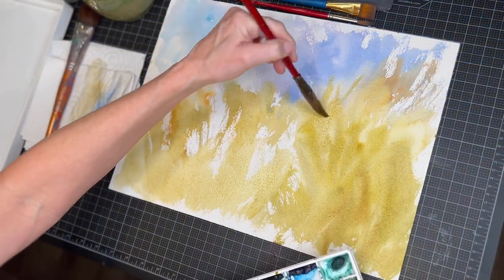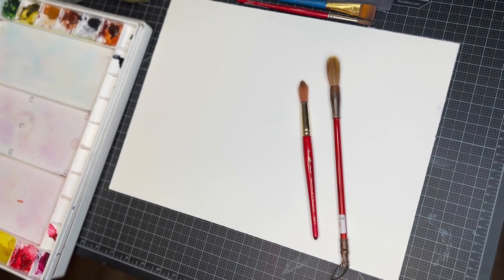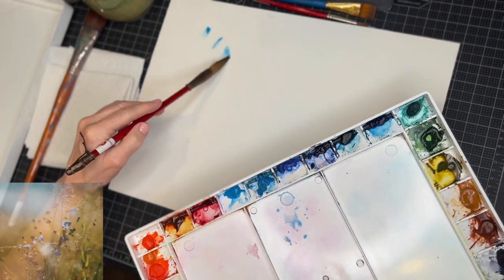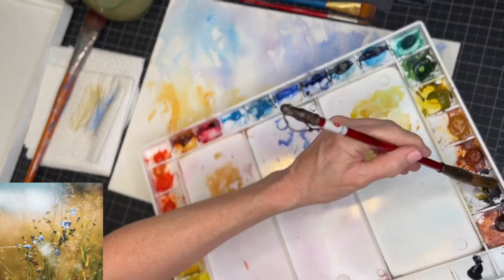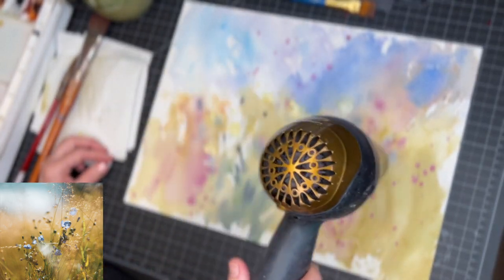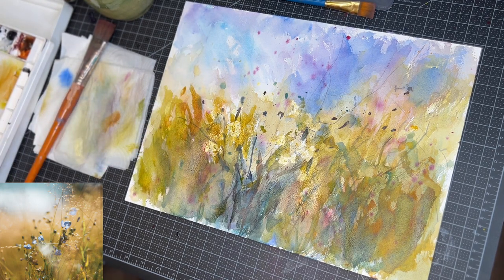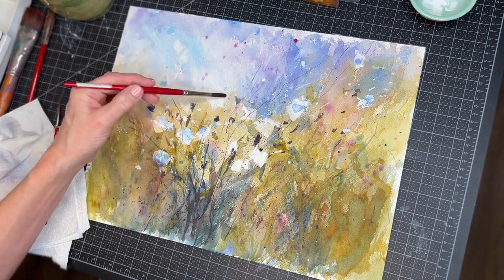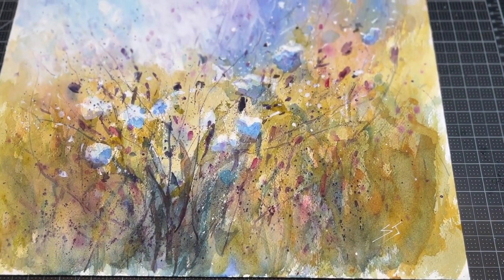Have You Tried Intuitive Watercolor Painting? - Beginner Friendly!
Have You Tried Intuitive Painting? If not,  then I hope you will join me on this Intuitive Watercolor Painting Tutorial! This lesson is beginner friendly lesson. So get out your watercolor supplies and enjoy the experience!

Below are some of the benefits of Intuitive Painting:
1. Get out of a creative rut!
2. Experience a feeling of peace and serenity.
3. Loosen up your style.
4. Discover new techniques.
5. Produce magical results.
6. Create a loose underpainting for a pastel painting.
7. For me it's an act of Worship (put on some inspirational music to paint)

▽ My Etsy Shop 👇

▽ Monet Cafe' Artists Bracelets (from Etsy Store)👇